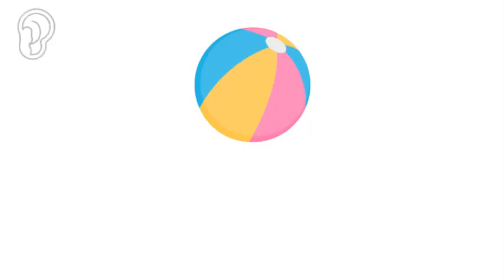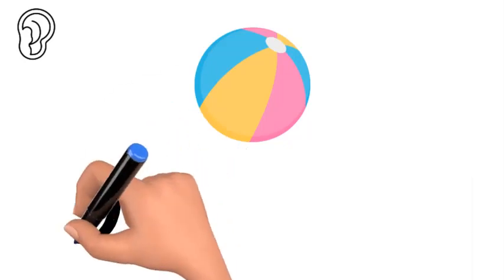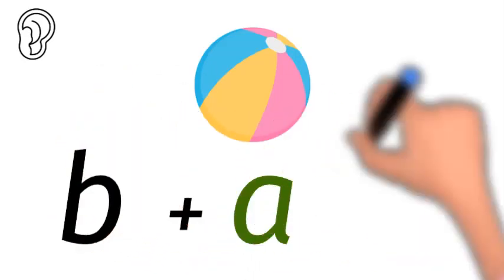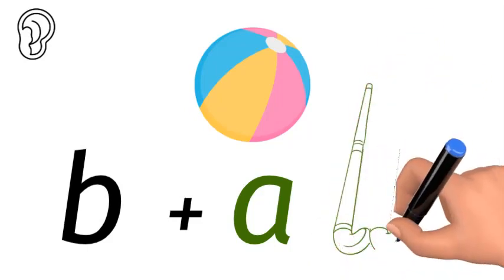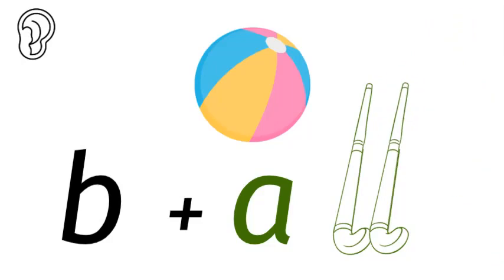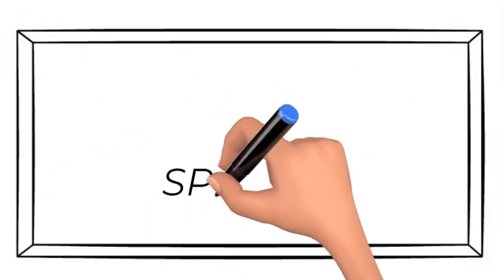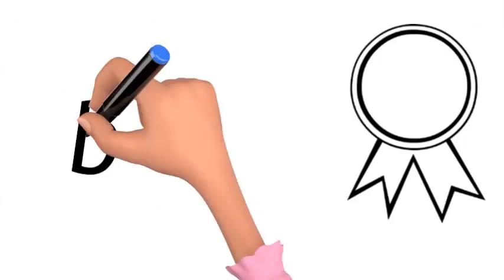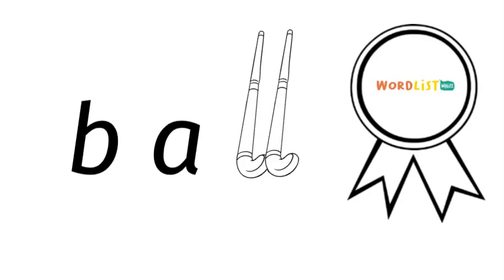ball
Teaching the child how to sound out and spell the word ball correctly. (Please to find out more about WORDLIST WHIZZ)